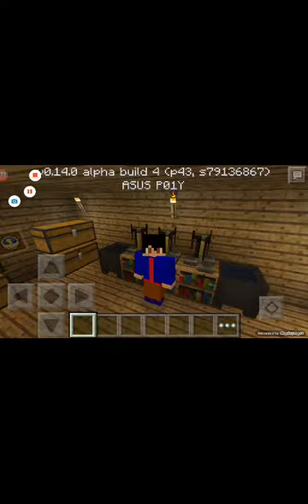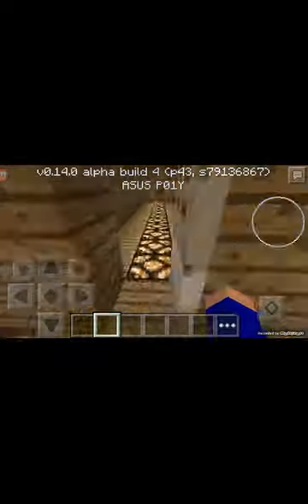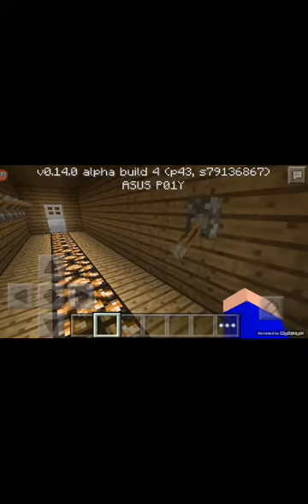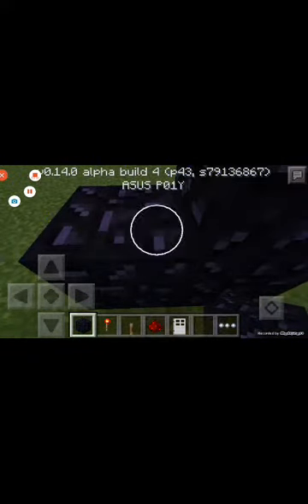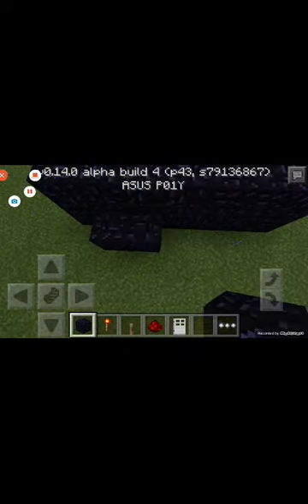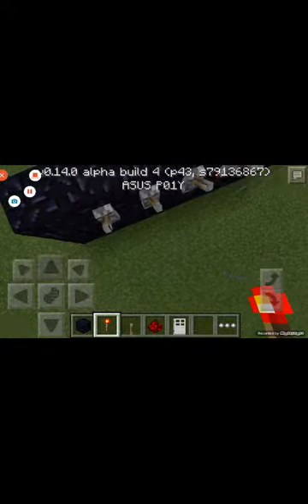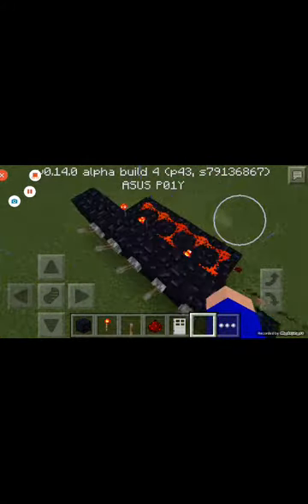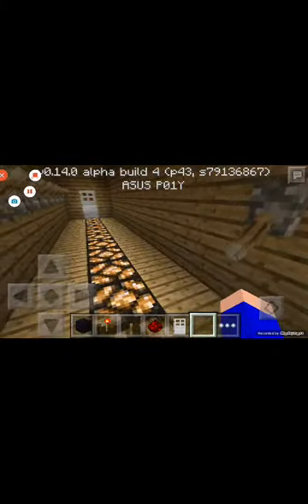Mcpe tutorial: password door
Welcome to a bother tutorial video in this video, I'm gonna show you how to make a password door.